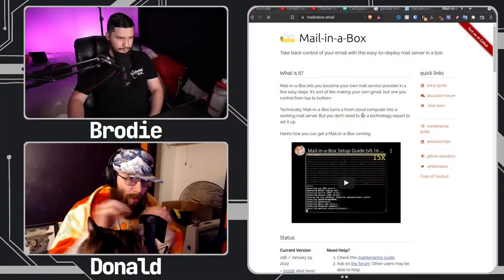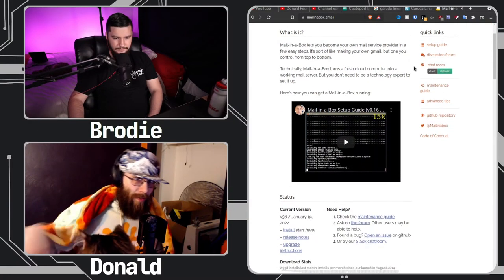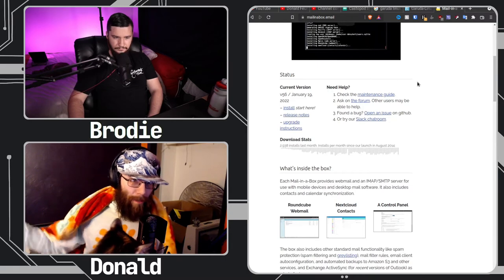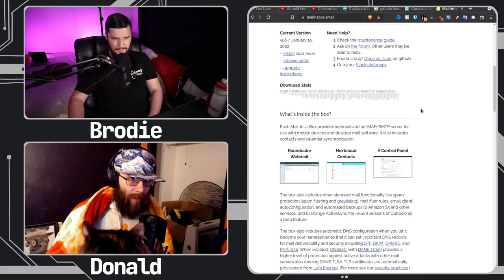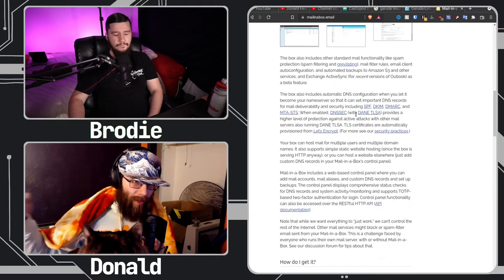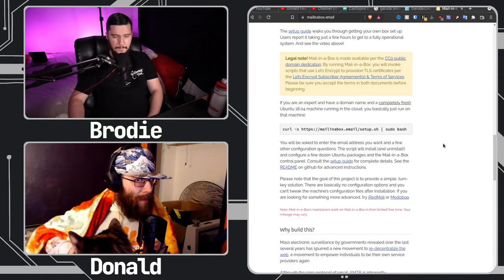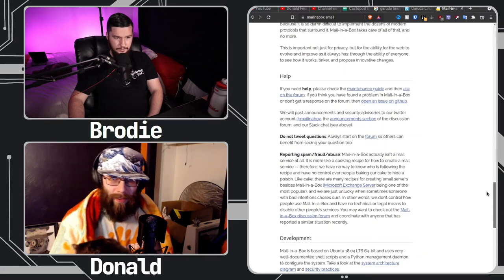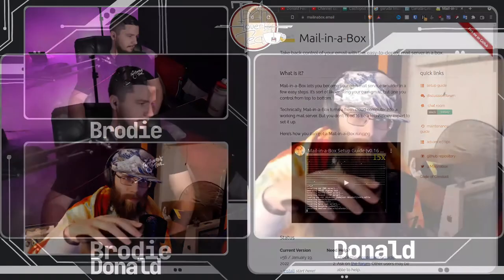Mail In A Box: Easiest Way To Setup A Mail Server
I've never wanted to setup a mail server before, I've heard it's a nightmare but it seems like mail in a box might make the process incredibly simple